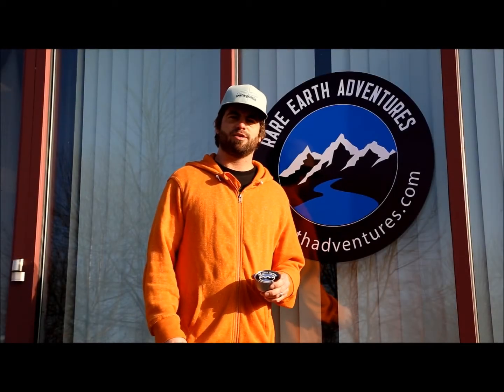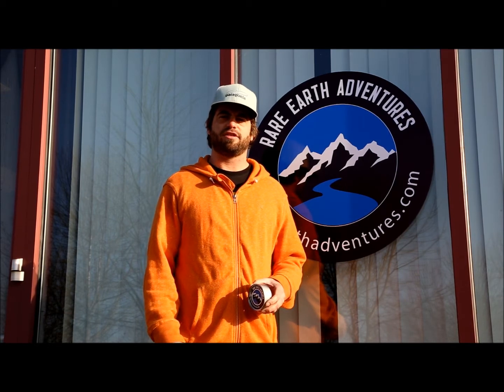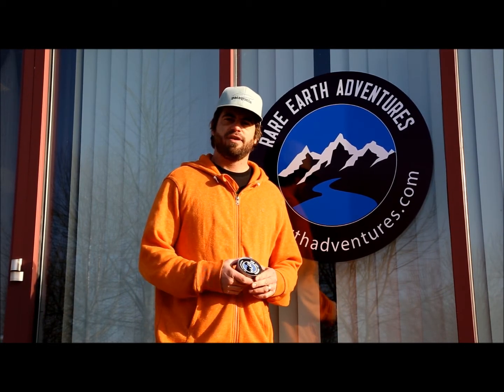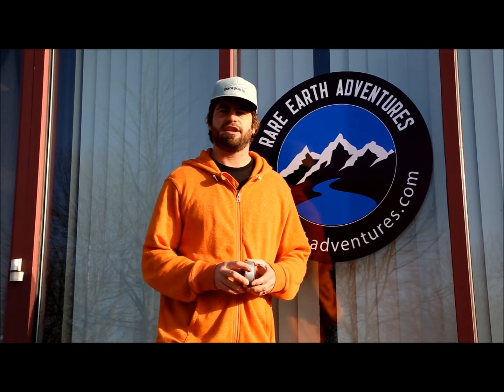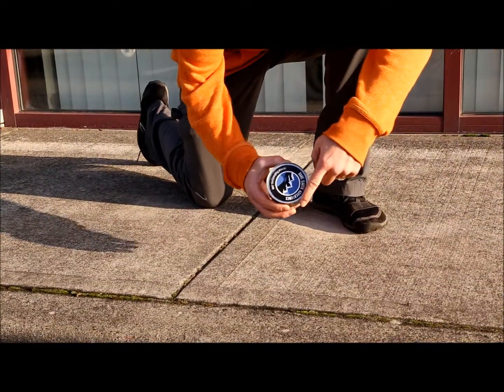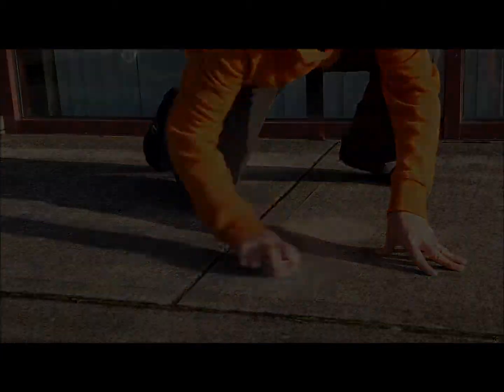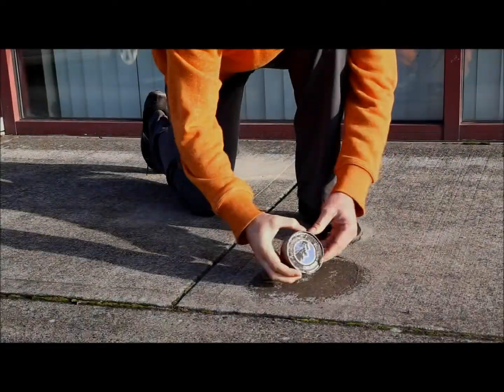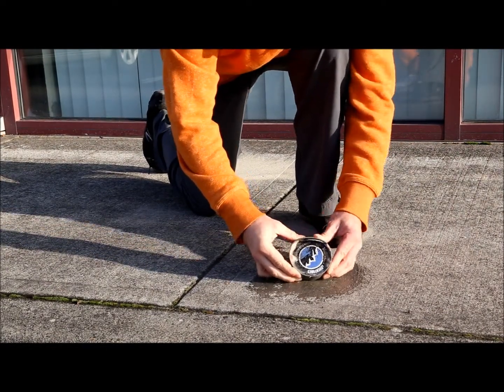Survival Tip and Trick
Ok, as many of you know, we love teaching the wilderness survival stuff...because honestly it is sexy. SO from bow and drill, making a beer can stove or opening a bottle of wine without a proper opener. In that mind, we are bringing you a cool tip on opening can foods without an opener...its really a slick deal. Show your friends and be the coolest kid on the block!